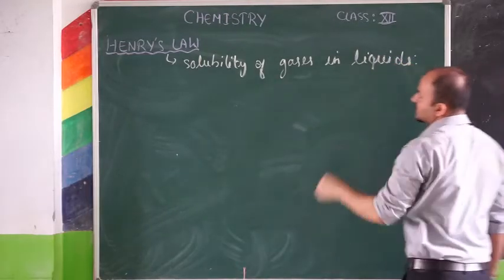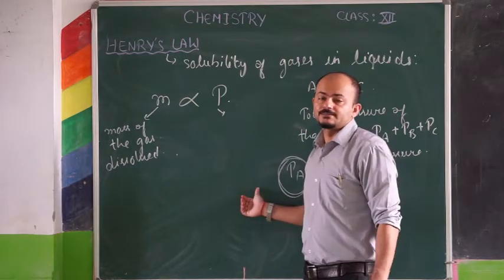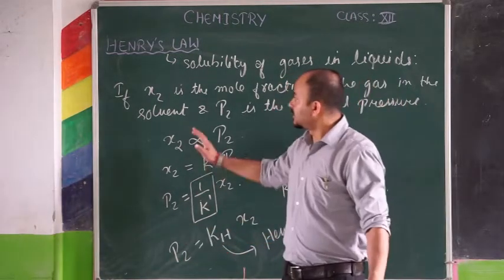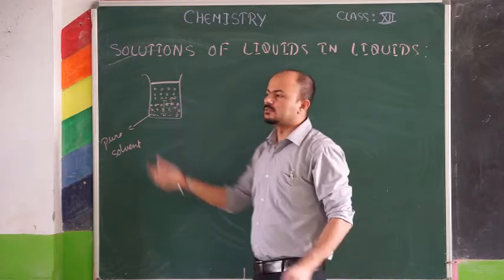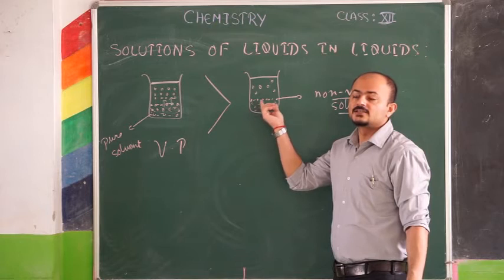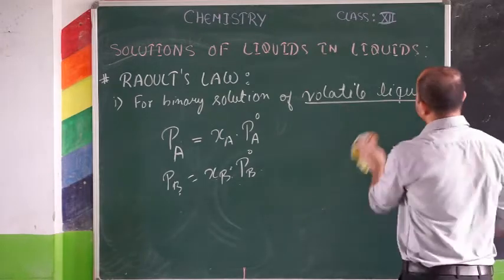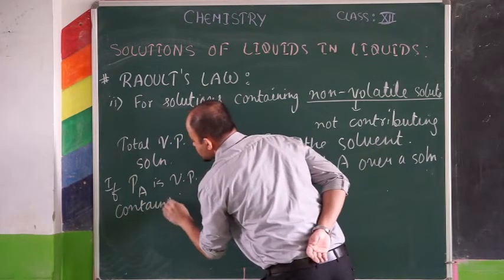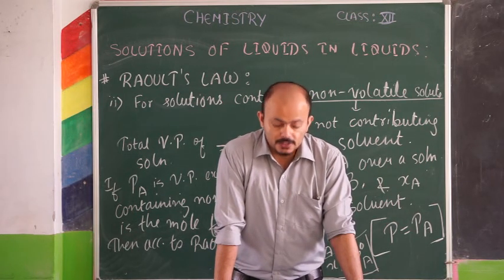Class 12 Chemistry Topic: Henry's Law